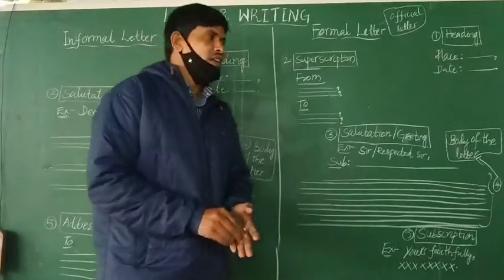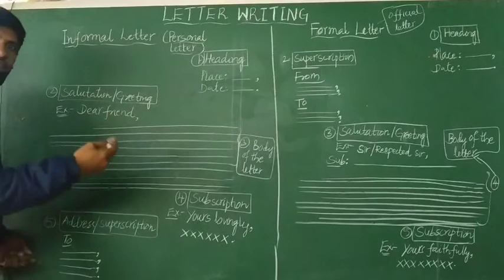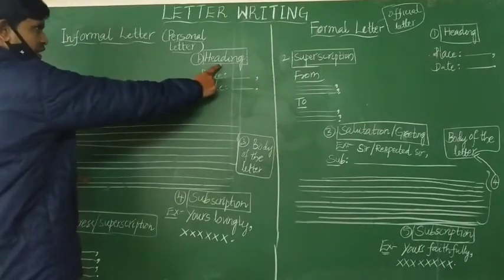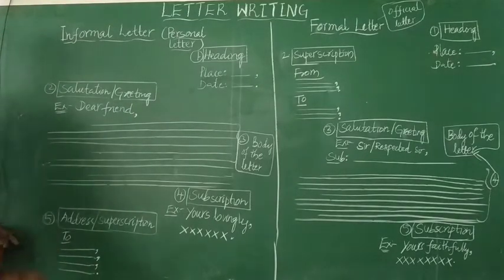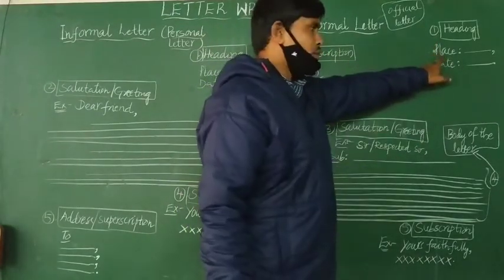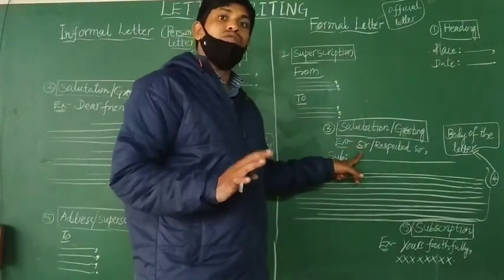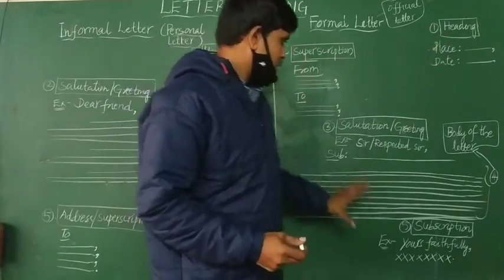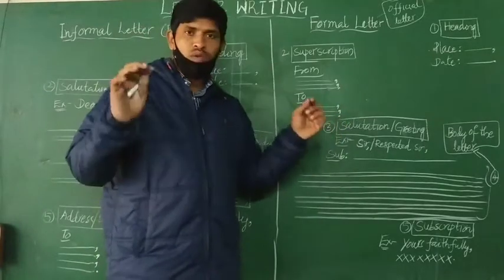English, LETTER WRITING,27.11.2020